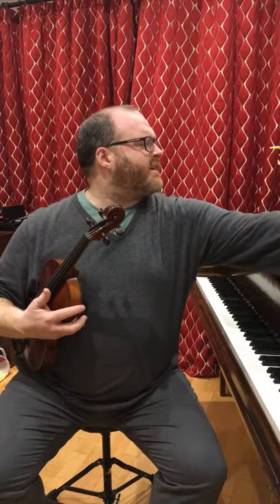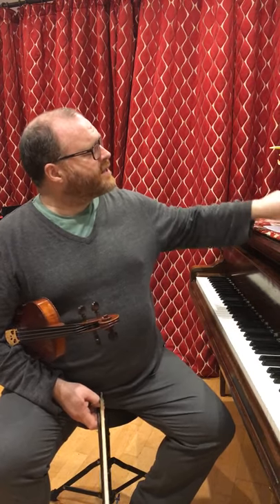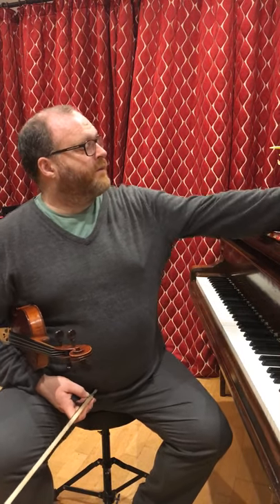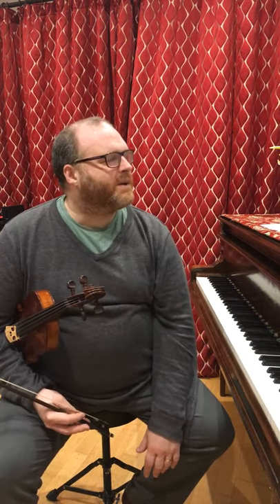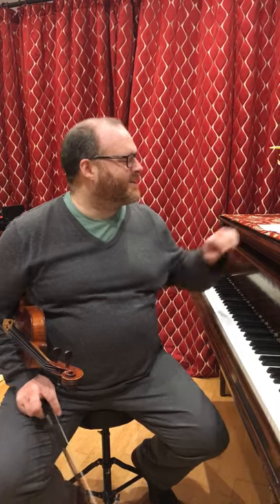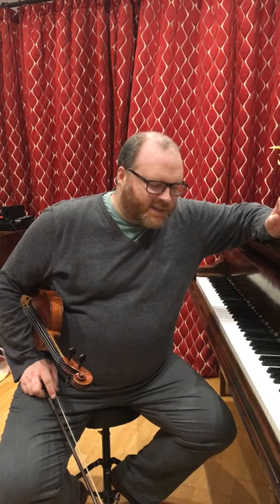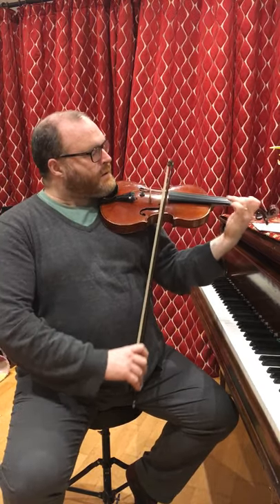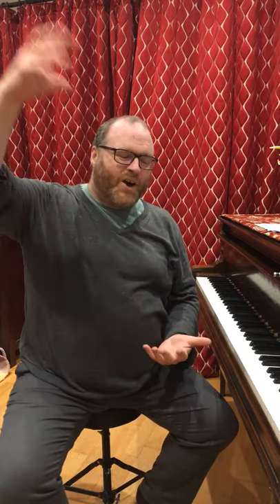Beethoven: Symphony No. 8 - An Analysis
Vince Sheehan analyses the structure of each of the movements in this famous symphony, with musical examples played on the violin and piano. Numbers in brackets refer to bars/measures.

1. Exposition: 1st Subject, Transition (12), 2nd Subject (37), Codetta (90); (repeat of Exposition); Development (104); Recapitulation: 1st Subject (190), Transition (209), 2nd Subject (234), Codetta (287); Coda (301)

3. A; B (Trio - 44); A